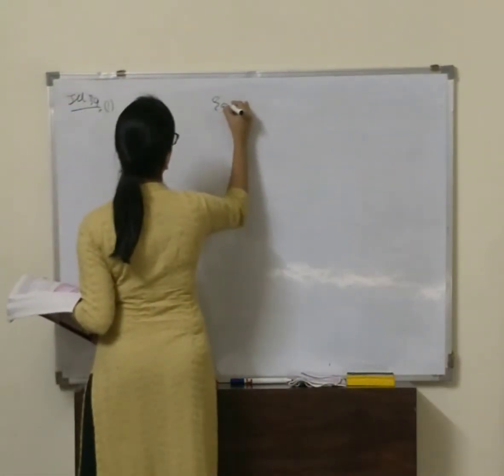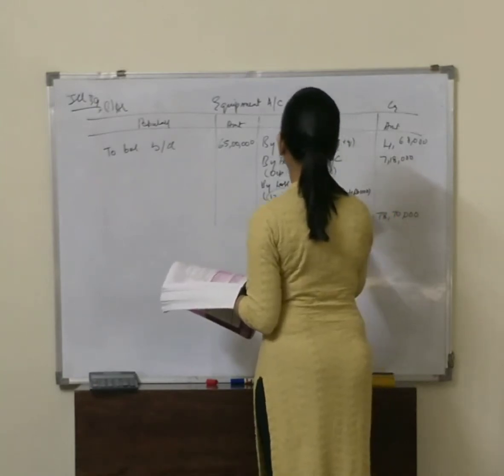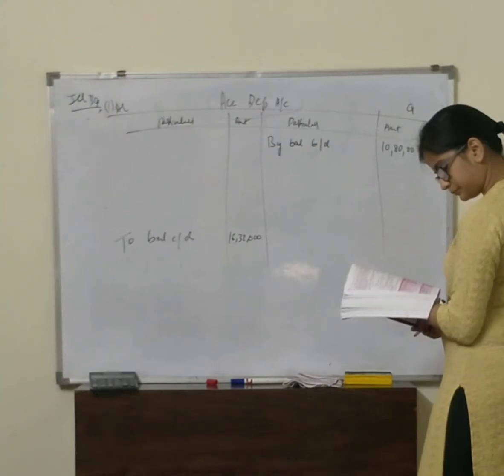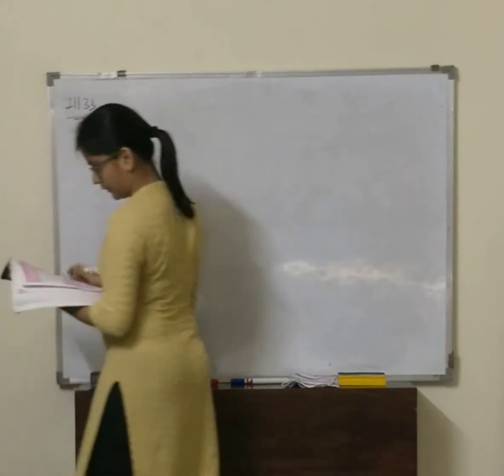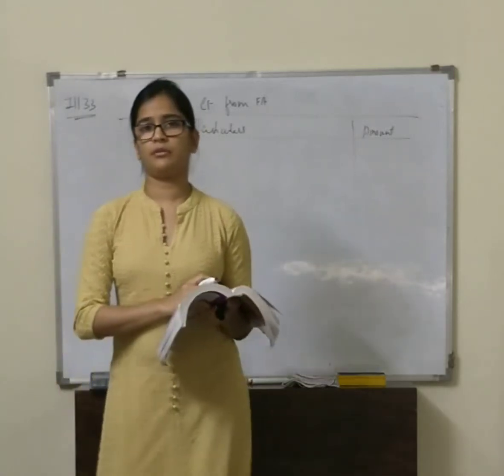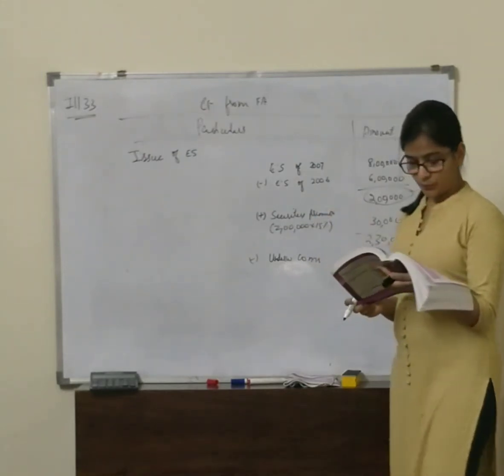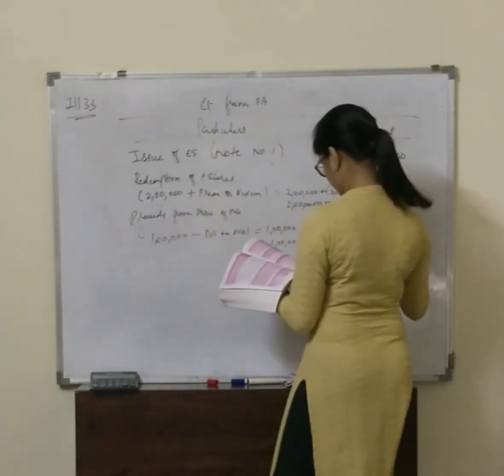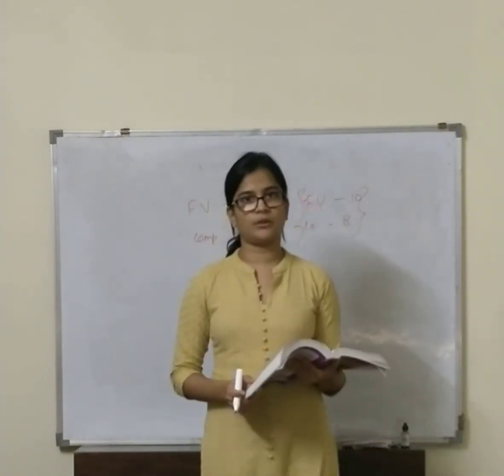Accountancy Class 14 | Cashflow Statement